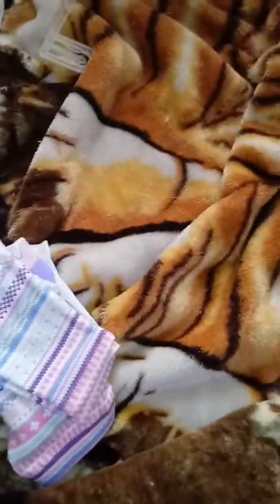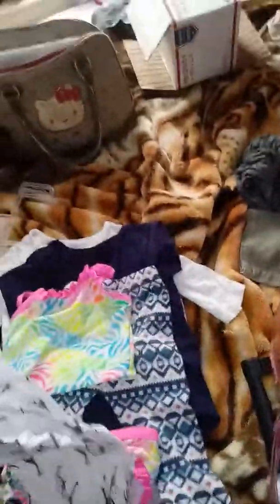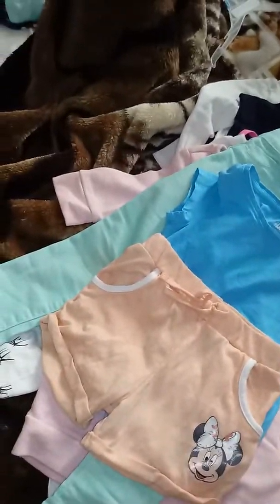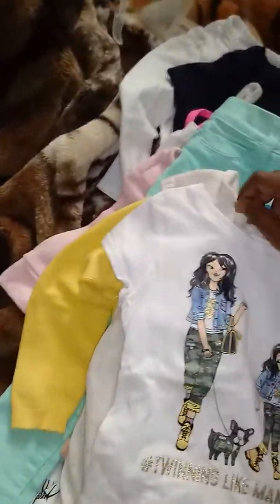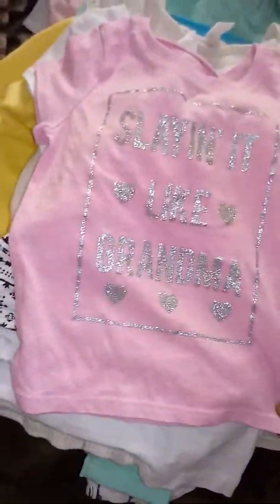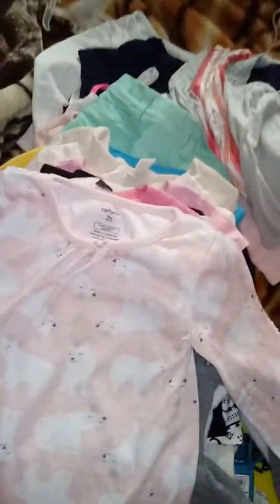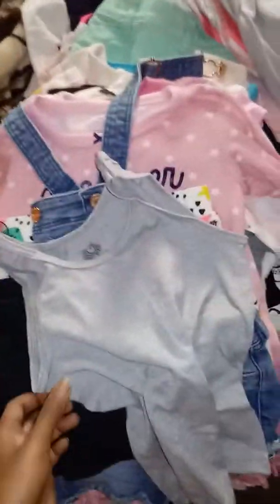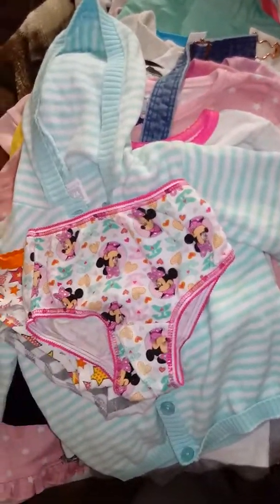Toddler reborn clothing haul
Reborn toddler clothing haul